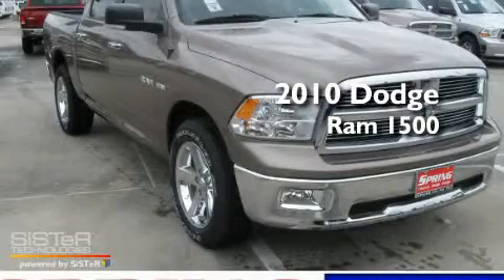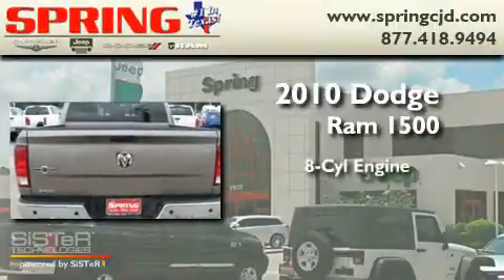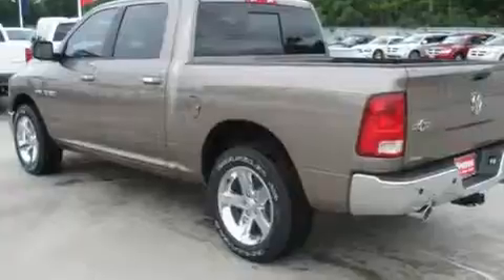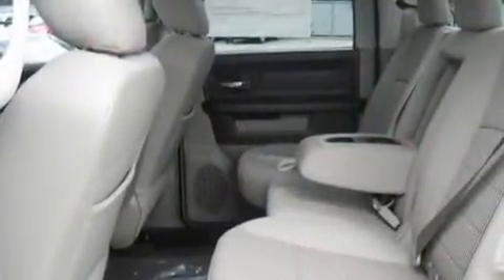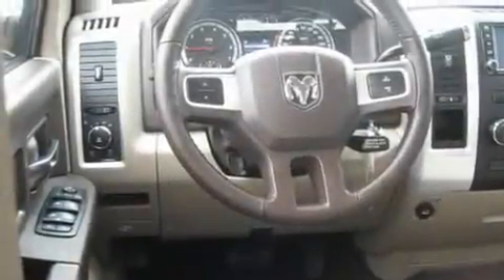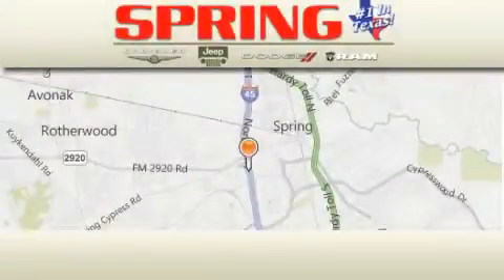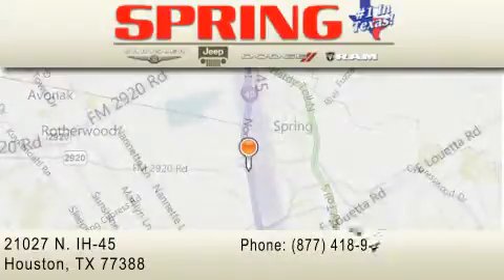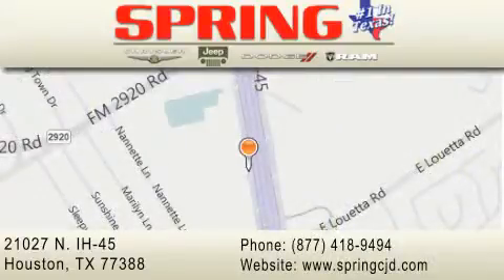2010 Dodge Ram 1500 Beaumont TX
Year: 2010
 Make: Dodge
 Model: Ram 1500
 Engine: 8 Cyl.
 Trans.: automatic
 Exterior: Austin Tan Prl
 Miles: 1
 Interior: Lt Peb Bge Clth 402040
 Stock:

 21027 N. IH 45

 2010 Dodge Ram 1500 Houston TX